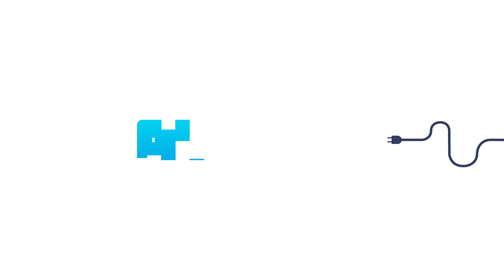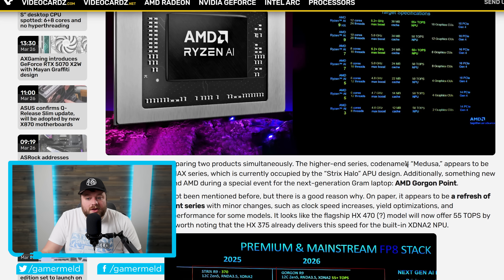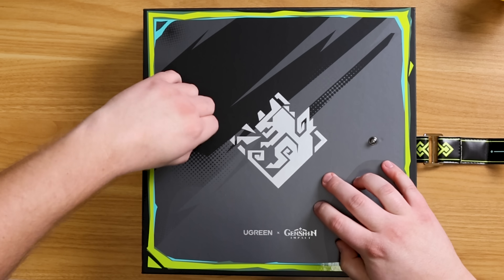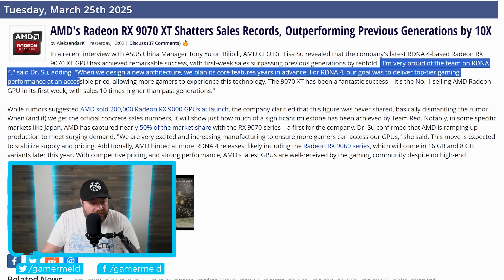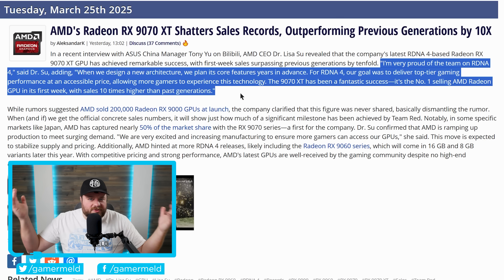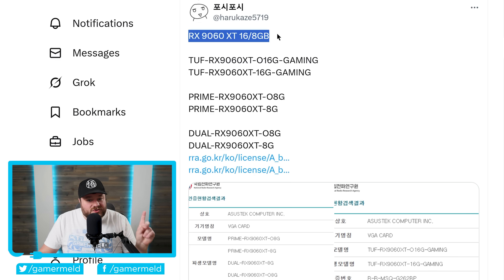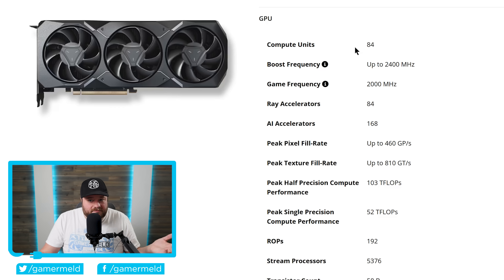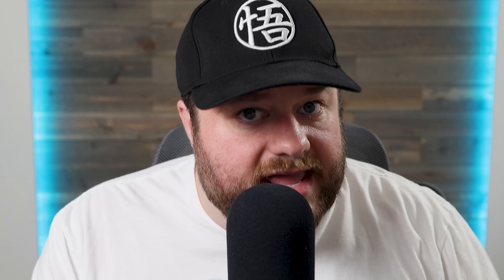AMD's Doing It AGAIN!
AMD's RX 9060 XT will continue to destroy Nvidia, AMD's officially crushing it and next Gen APUs!

TIMESTAMPS
0:00 - Next Gen APUs
4:28 - AMD's Officially Crushing It
6:54 - AMD Will Own The Market